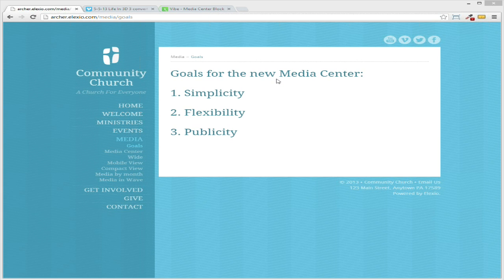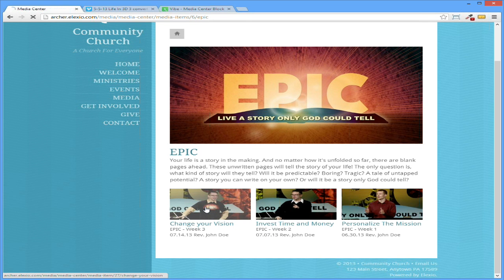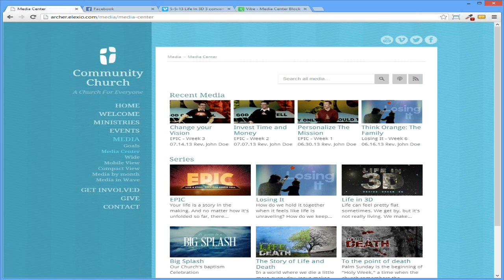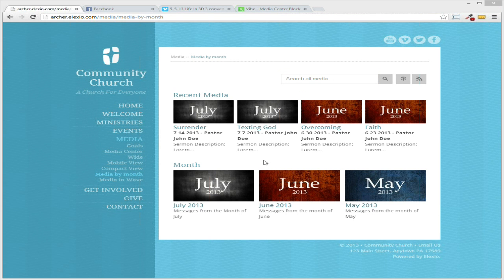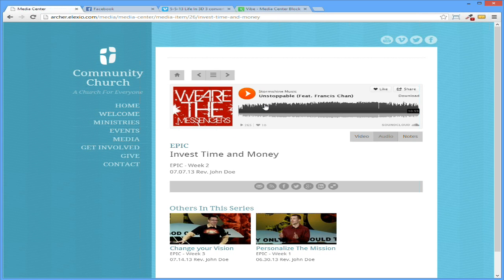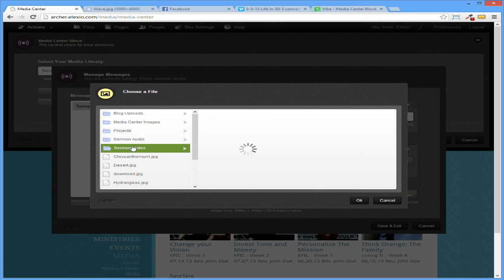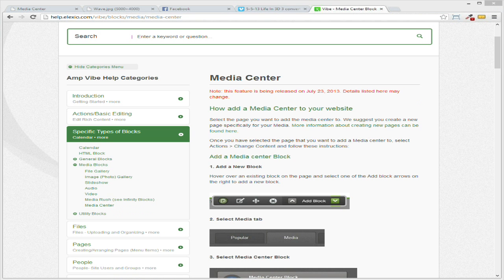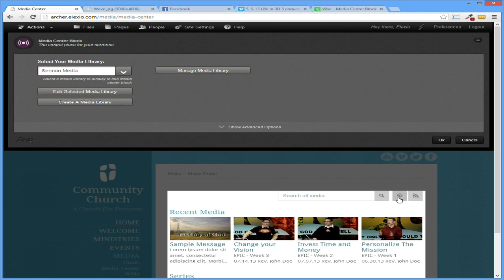ELEXIO WEBSITE CMS Media Center - Webinar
Elexio unveils latest update to their ELEXIO WEBSITE church website solution.